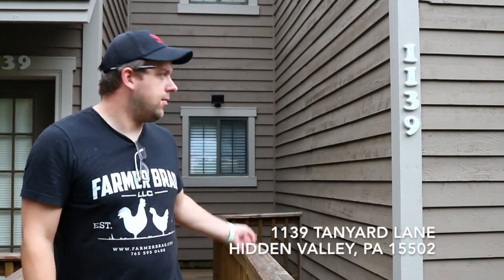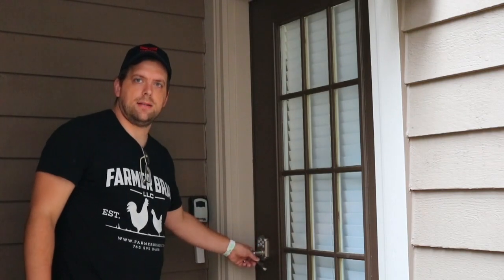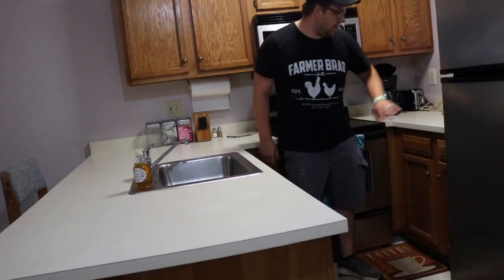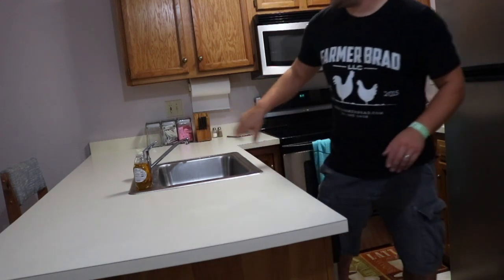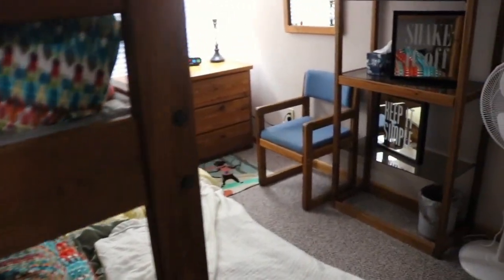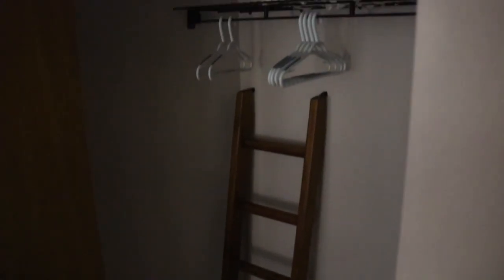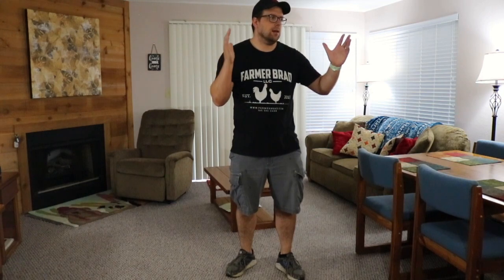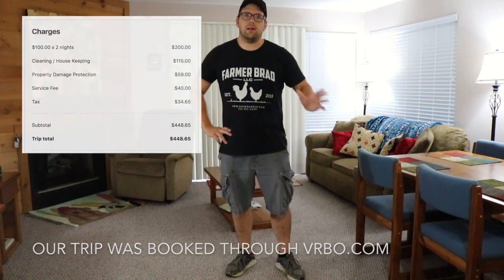Vacation Rental Review - 1139 Tanyard Ln Hidden Valley, PA 15502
My family stayed in this vacation rental we purchased through VRBO.com

Only about 21 mins from Seven Springs, PA which is where a Mother Earth News Fair was held in 2018.

1139 Tanyard Ln
Hidden Valley, PA 15502